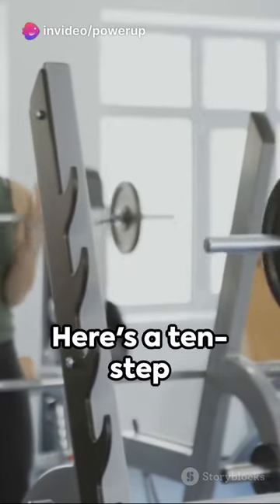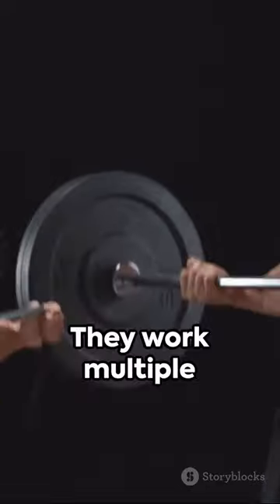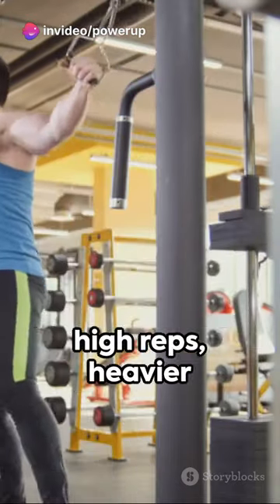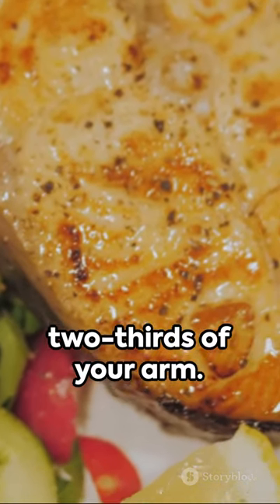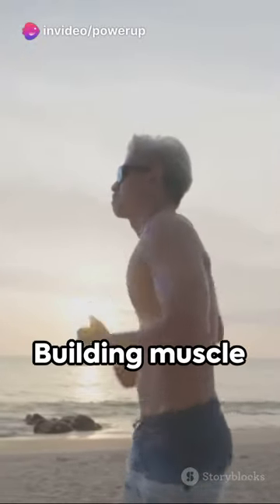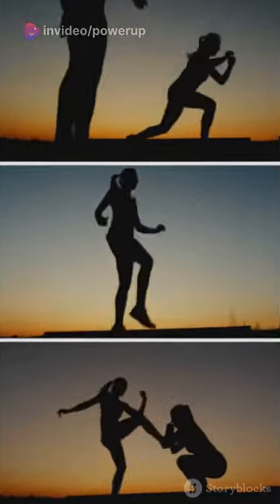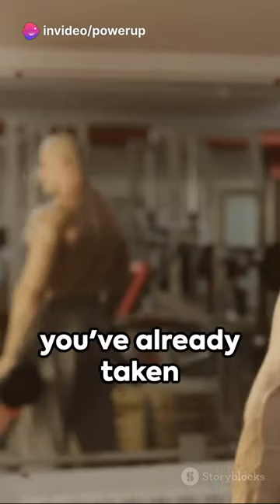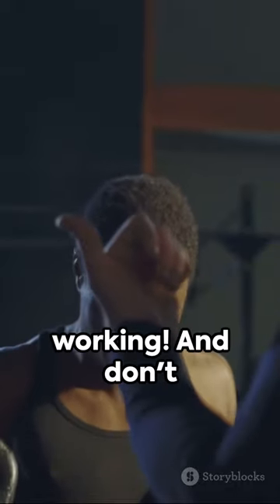10 Simple Steps to Bigger Biceps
This is a fast and simple video of 10 things to do to grow not only your biceps but any muscle group.